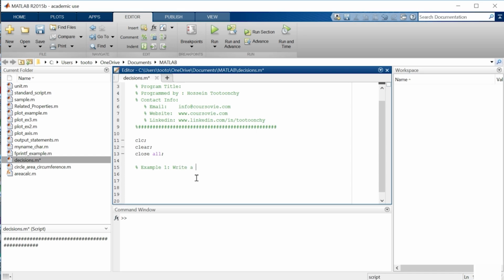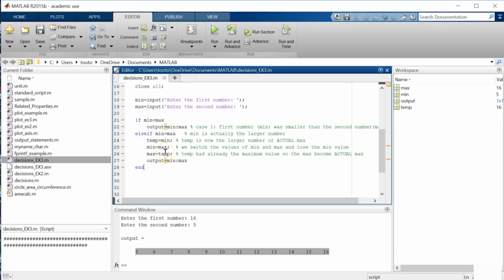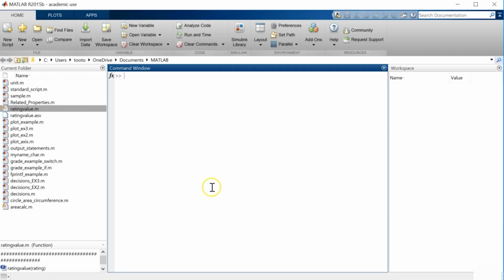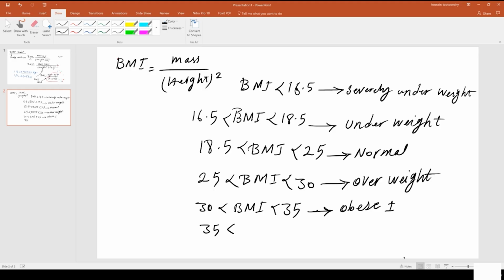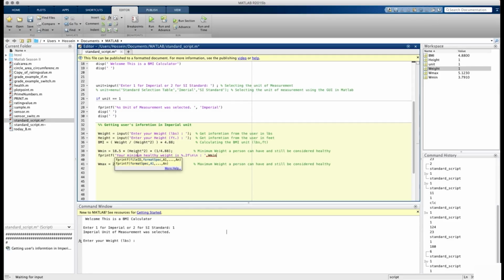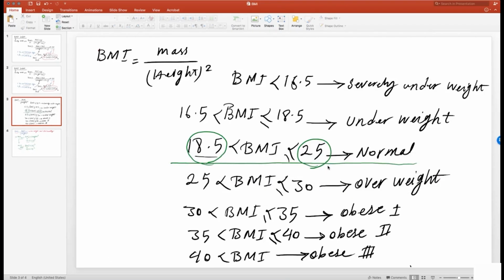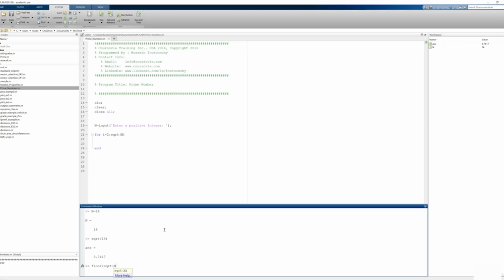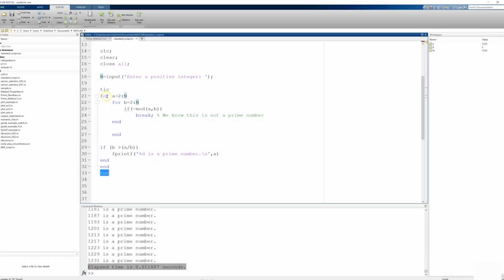Mastering Logical Statements & Operations in MATLAB with Bonus Project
Unlock the power of decision-making in MATLAB with this comprehensive guide to logical statements and operations! Learn how to control program flow using if-else statements, switch cases, and logical operators (AND, OR, NOT) to create intelligent, responsive code. Master relational operators for comparing variables, understand logical indexing for powerful data filtering, and discover how to combine conditions for complex decision structures. We'll explore practical applications in data analysis, signal processing, and algorithm development, showing you how to validate inputs, handle errors, and automate decision processes.

But that's not all - this tutorial includes an exciting BONUS PROJECT where we'll build a complete "Smart Data Quality Analyzer" that automatically processes datasets, flags outliers, categorizes data quality, and generates reports using everything you've learned about logical operations. This hands-on project demonstrates how logical statements transform simple code into intelligent, production-ready applications!

Whether you're a beginner learning programming fundamentals or an experienced user looking to write cleaner, more efficient conditional code, this tutorial has something for everyone. Perfect for engineers, scientists, and data analysts who want their MATLAB code to think and decide intelligently.